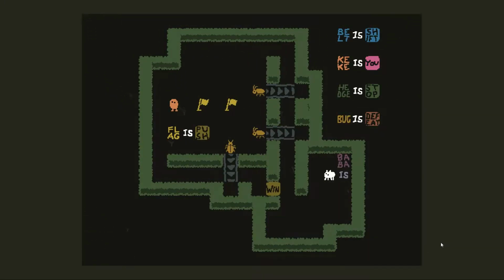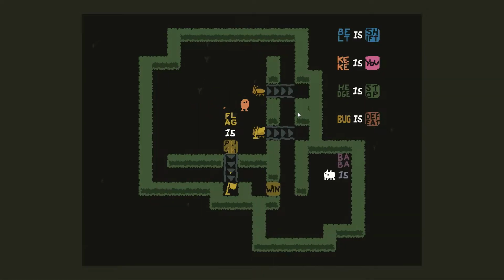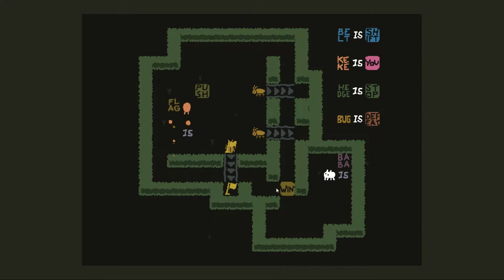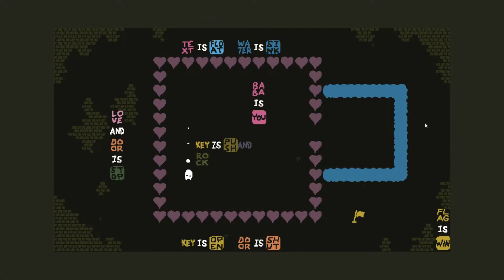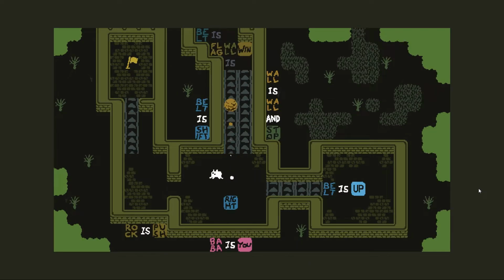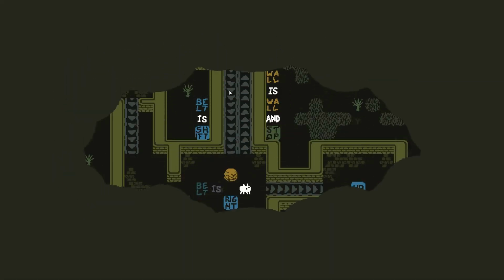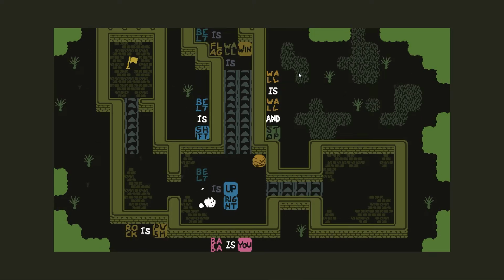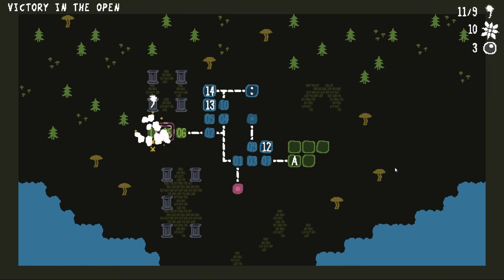Baba Is You-#74: I Thought This Would Be Much Much Harder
Baba Is You is a puzzle game where the rules you have to follow are present as blocks you can interact with. By manipulating them, you can change how the game works, repurpose things you find in the levels and cause surprising interactions!